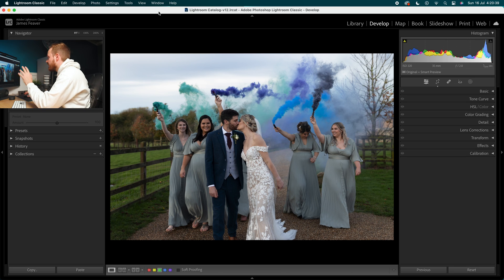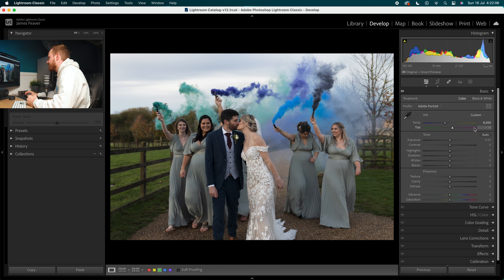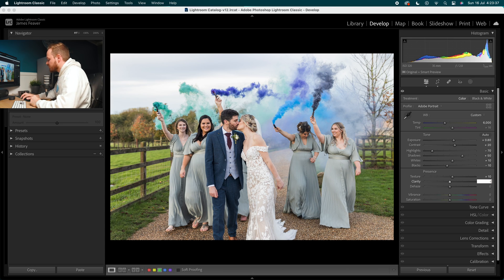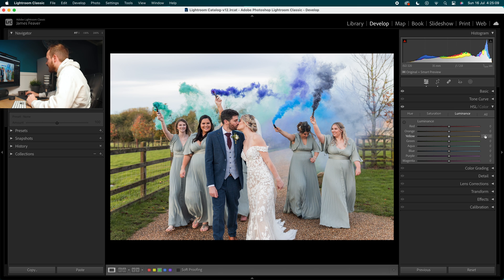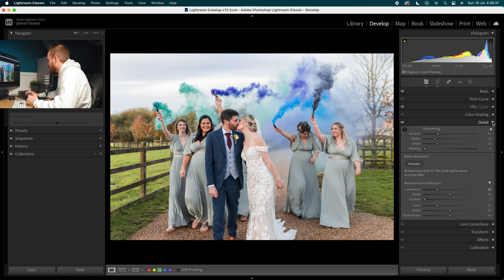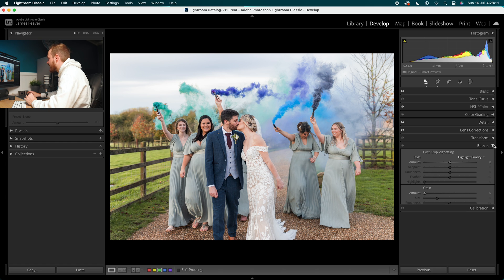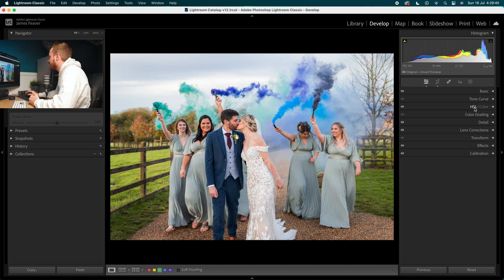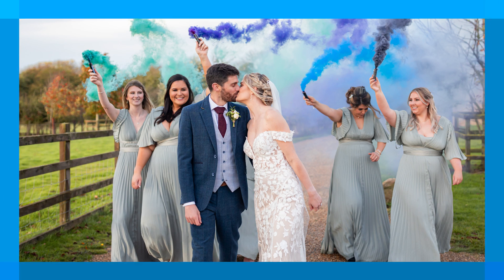How To Create An Modern Style Wedding Colour Grading Look In Lightroom Classic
In this captivating YouTube tutorial, I will be guiding you through the process of creating a stunning modern-style wedding colour grading look using the powerful editing software, Lightroom Classic 2023. I will be sharing step-by-step techniques to achieve a breathtaking aesthetic that will make wedding photos truly unforgettable. From enhancing the vibrancy of the bride's bouquet to adding a touch of warmth to the golden hour shots, this tutorial equips aspiring photographers with the knowledge and tools to transform ordinary captures into extraordinary moments.